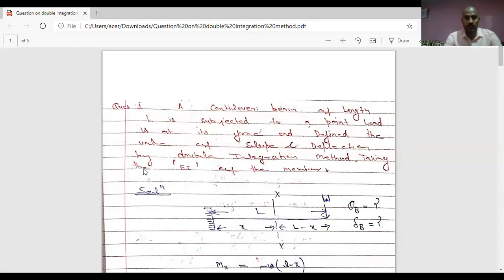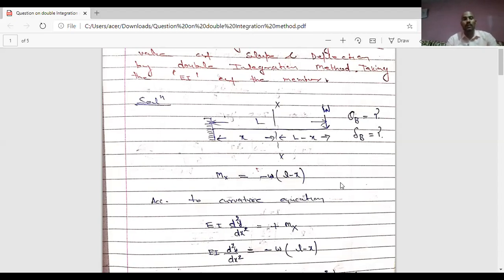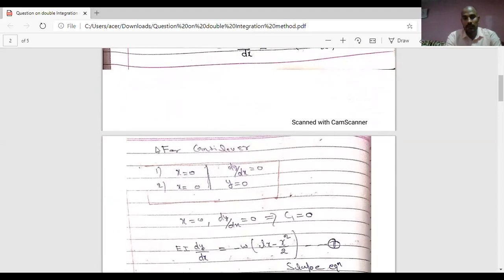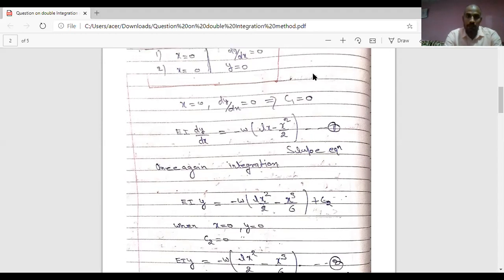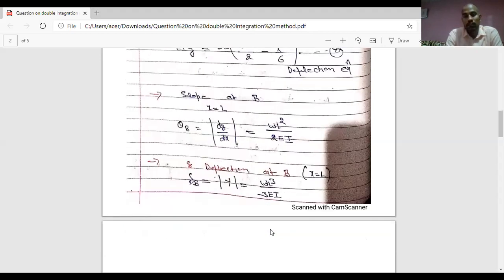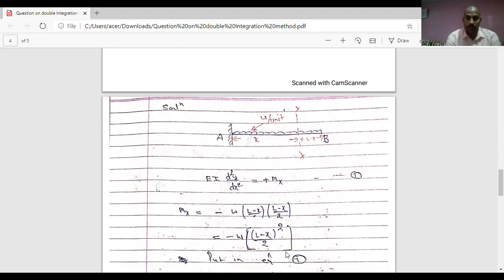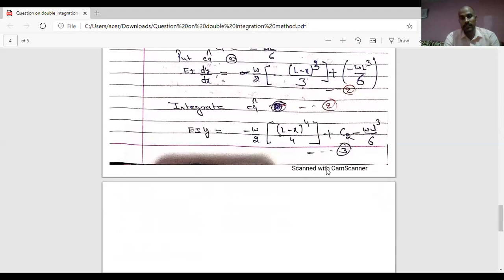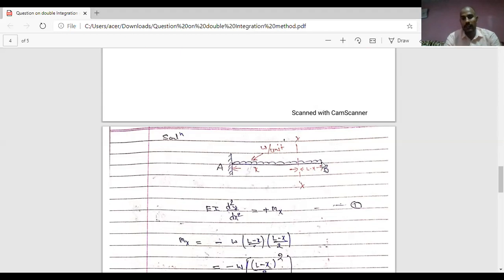SAITM B.Tech Civil Sem. 4th Structure Analysis UNIT NO 1 LECTURE NO 2